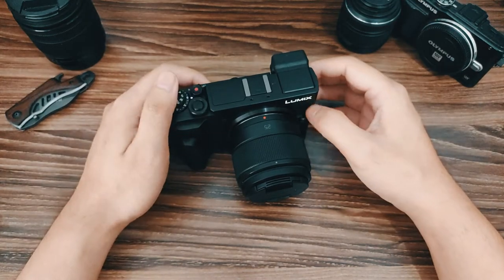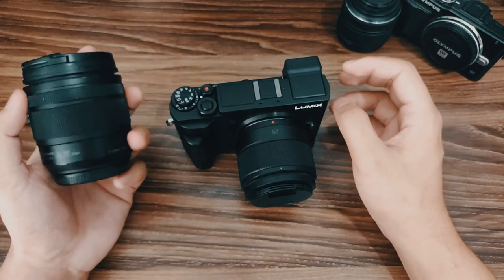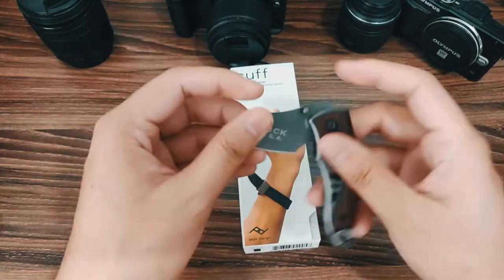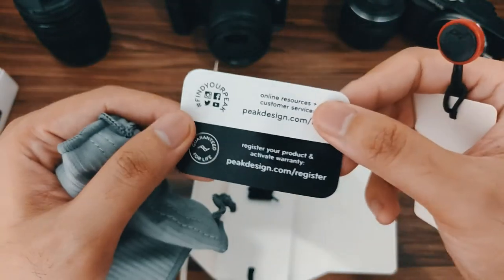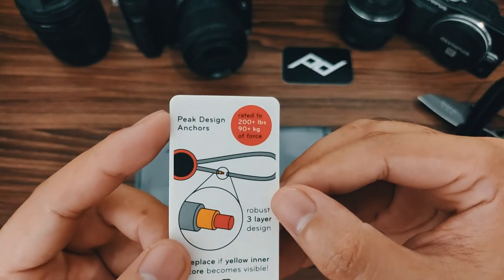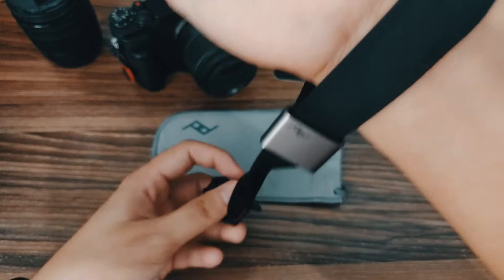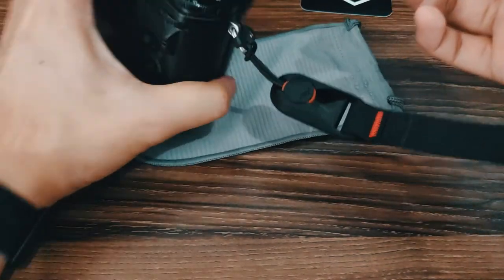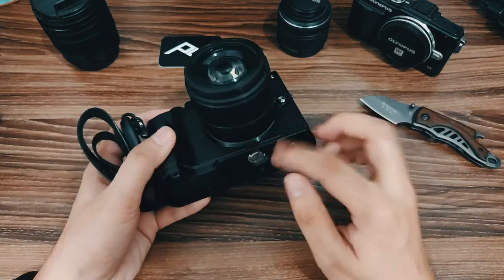Peak Design Cuff Unboxing and Quick Review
We take a look at a cool accessory for your cameras. A detachable wrist strap that can also converts as a wrist band.